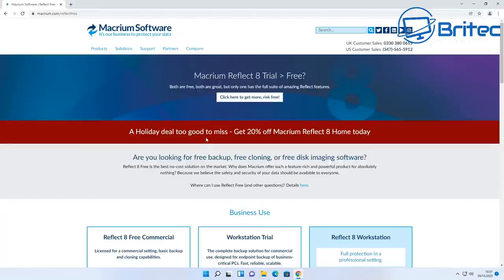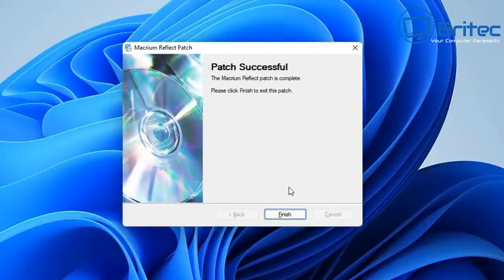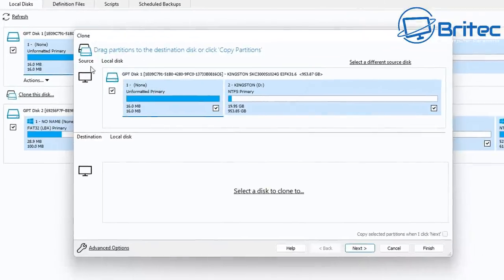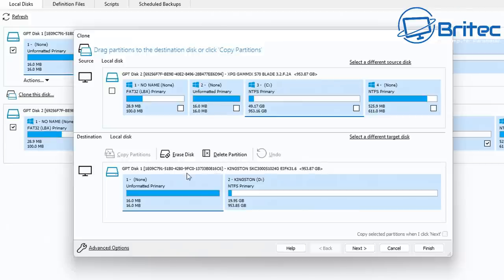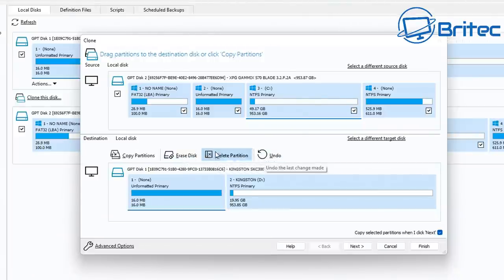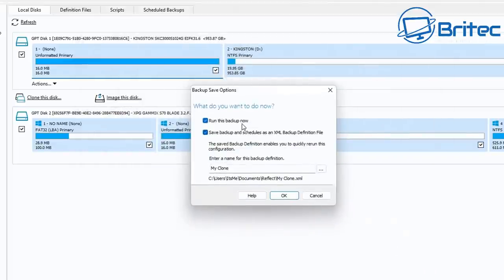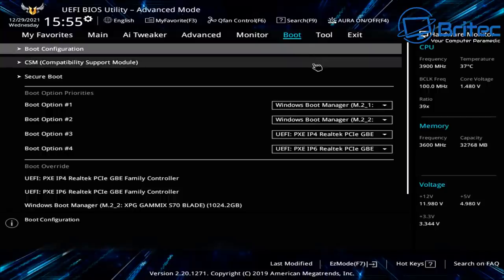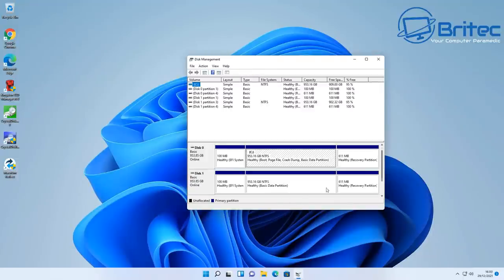How to Clone Your Hard Drive For FREE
So you want to upgrade to a larger hard drive, ssd or nvme drive without losing your data? well I will show you how to clone your drive to a larger drive using Macrium Reflect free. You can clone windows 10 or windows 11 drive.